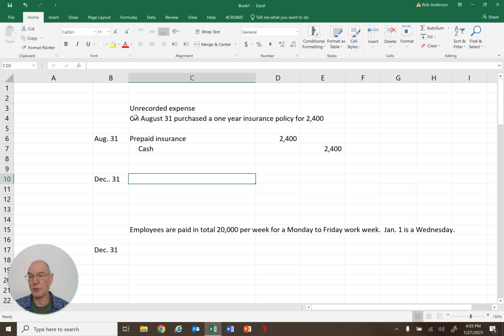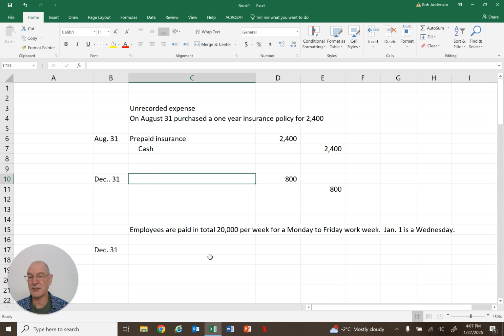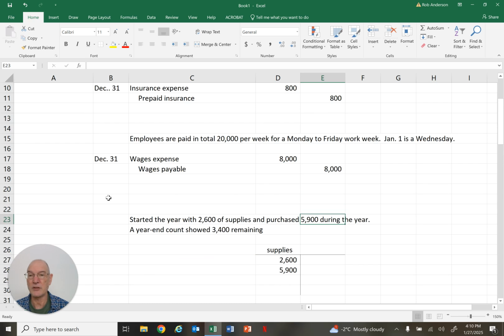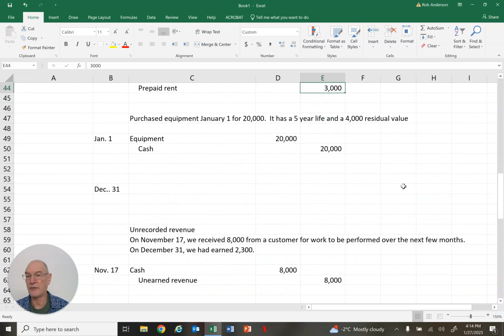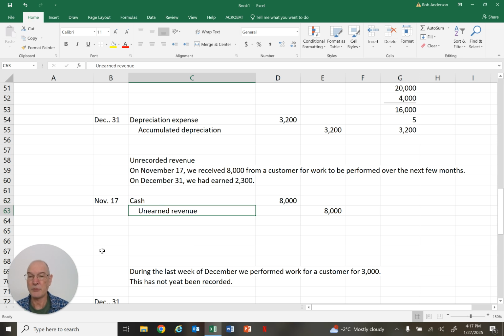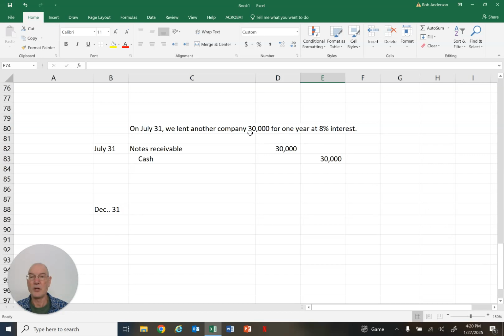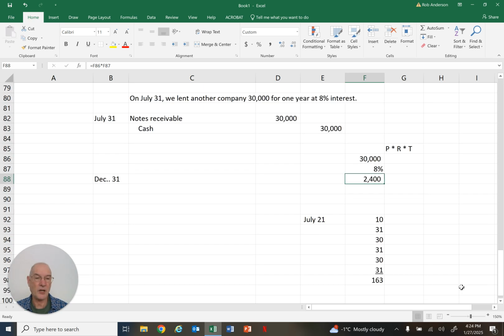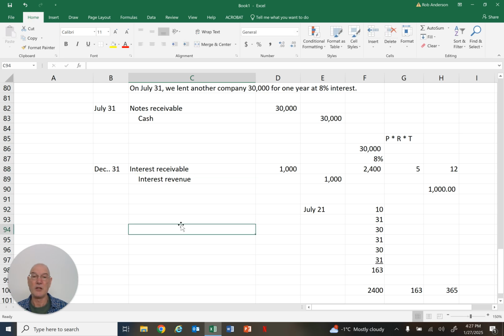Adjusting journal entries